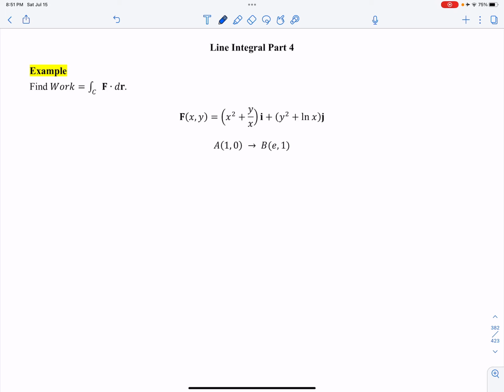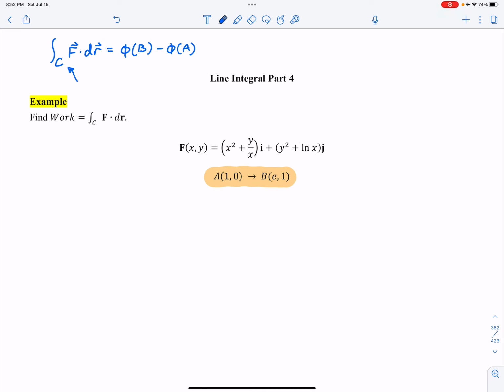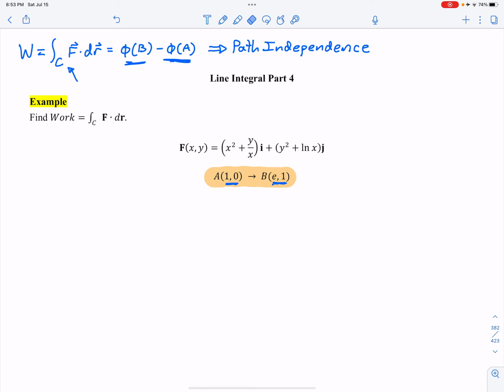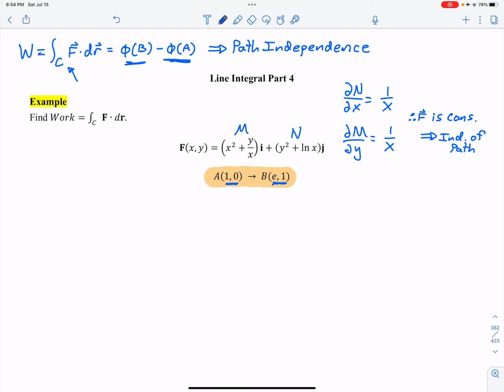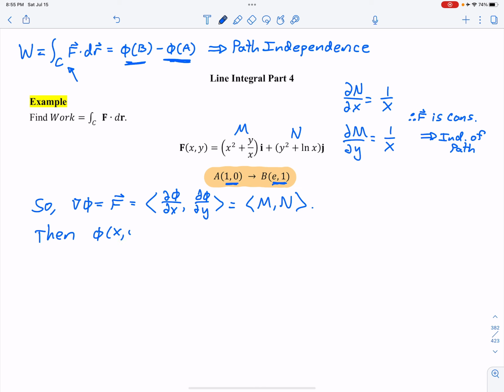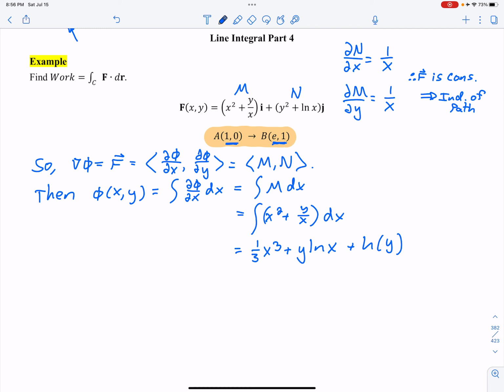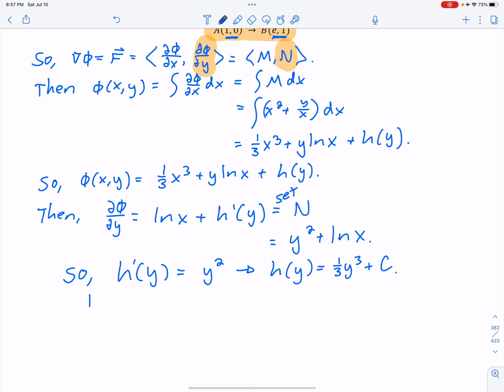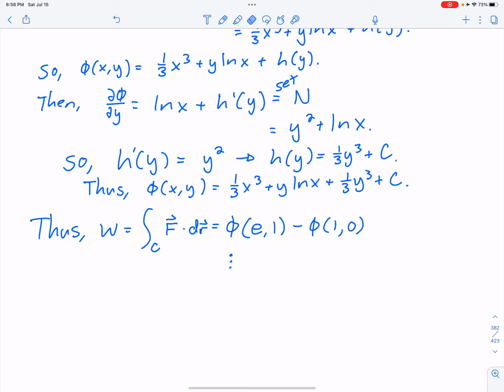Calculus III Unit 5 Section 3 Line Integrals Through Conservative Vector Fields Part 4